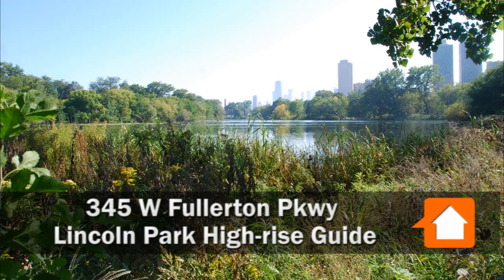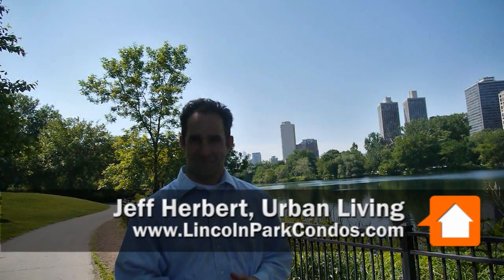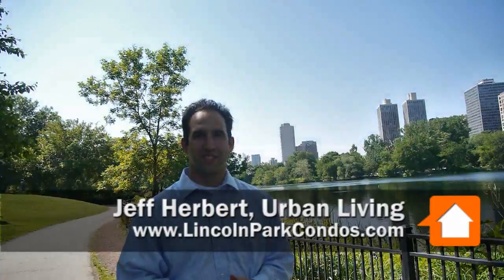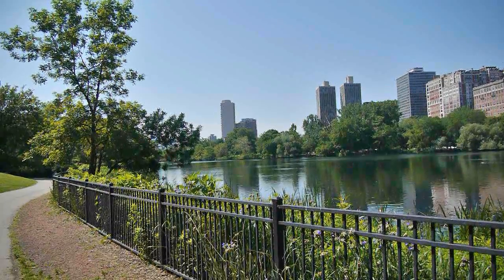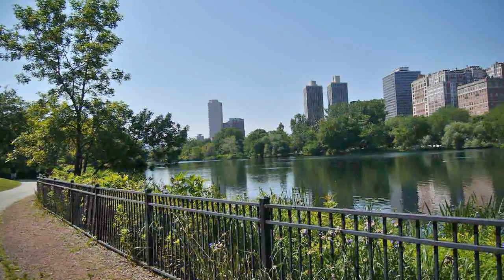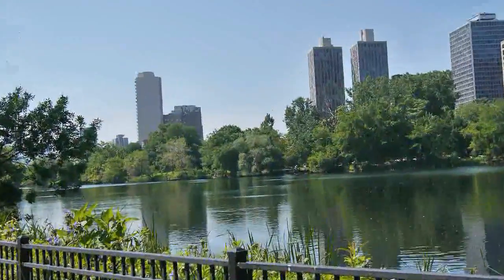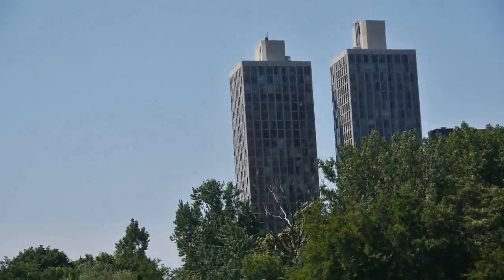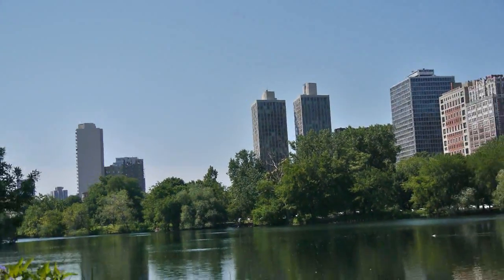345 W Fullerton Pkwy, Lincoln Park High-rise Living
In this series of sponsored videos Urban Living's Jeff Herbert shows me around Lincoln Park (the park) and takes a look at the high-rise living options fronting the park.

In this segment we look over the pastoral scene around North Pond at 345 W Fullerton Pkwy, a twin-tower condo with easy access to Clark Street shops and Lake Michigan beaches.

You can see profiles of the buildings at Jeff's Lincoln Park Condos site -- and see what's actually for sale in each of them.